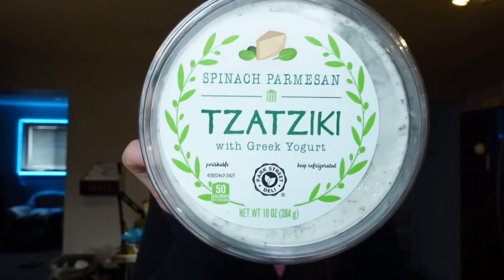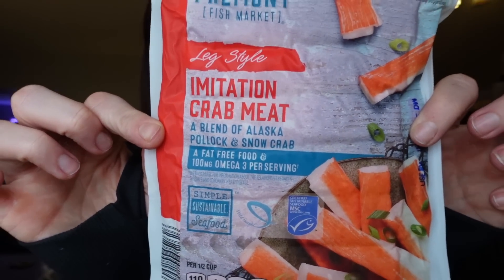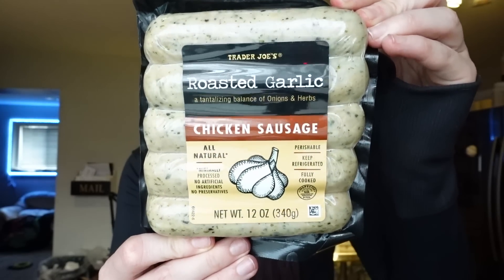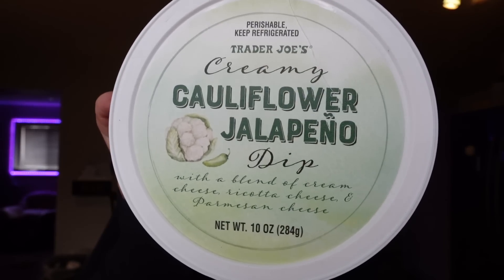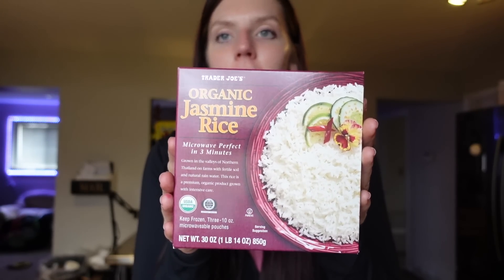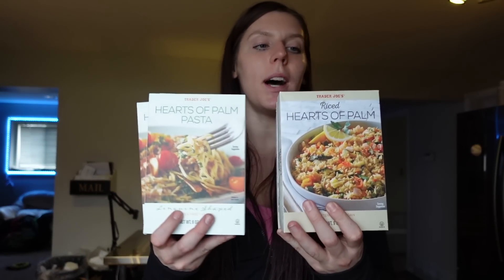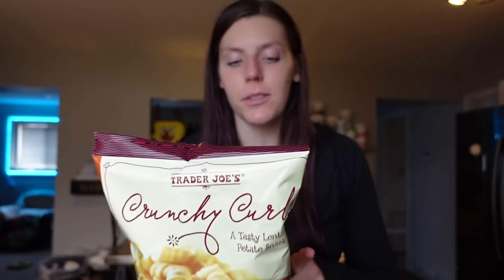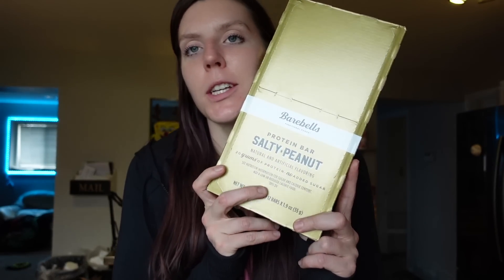HUGE HEALTHY TRADER JOE'S GROCERY HAUL | With a Few Aldi Items | WeightWatchers Points & Calories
Today I am sharing a recent Trader Joe's haul with a few items we also grabbed from aldi!!

YOU NO LONGER NEED A CODE, IT WILL BE APPLIED AUTOMATICALLY AT THE CHECK OUT WITH MY LINK!